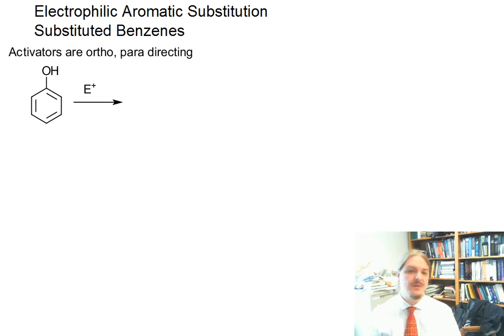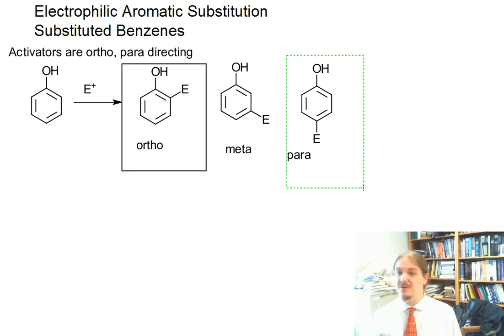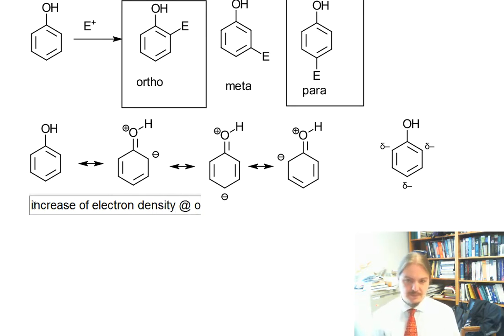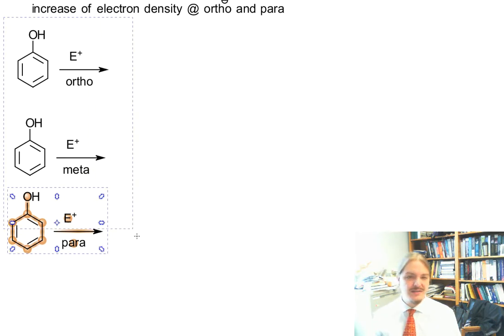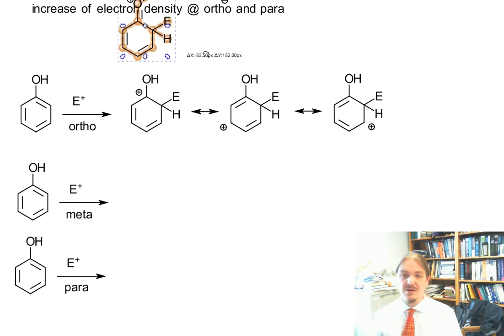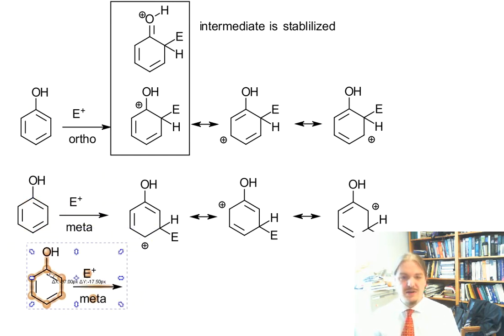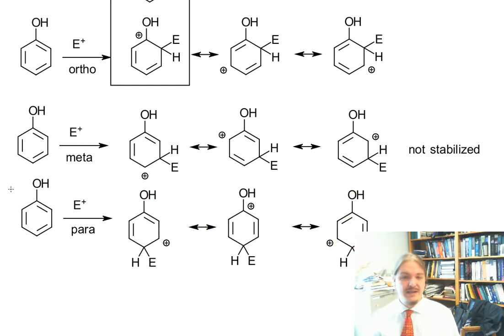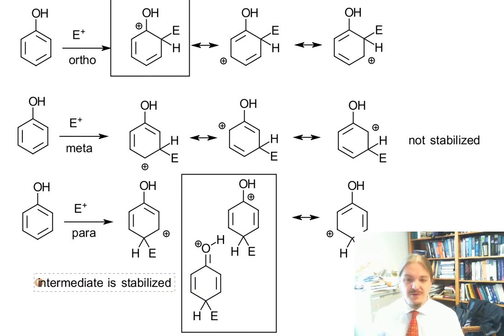Ortho-para drectors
Dr. Norris describes how electron donating groups are ortho /para directors in EAS reactions.